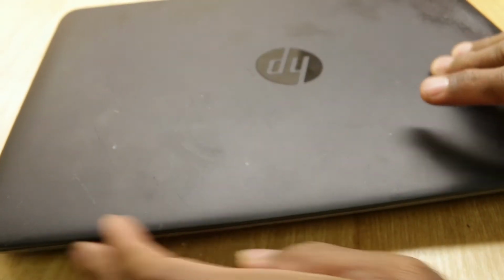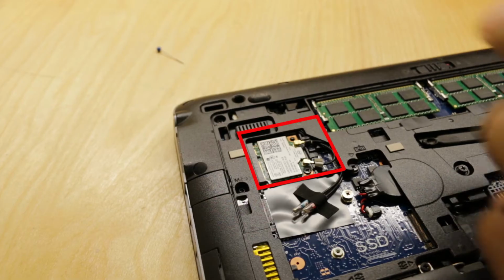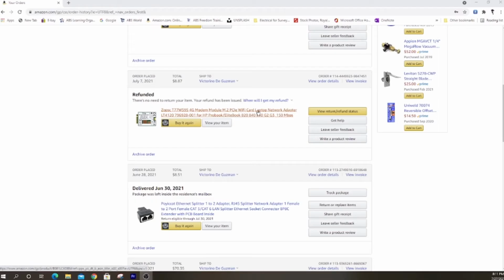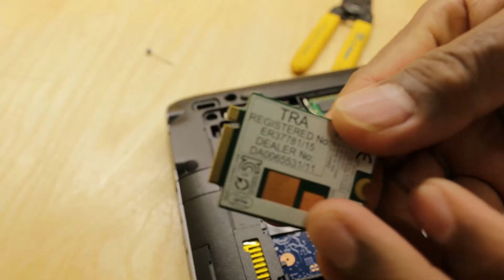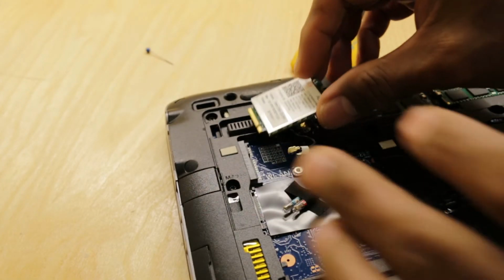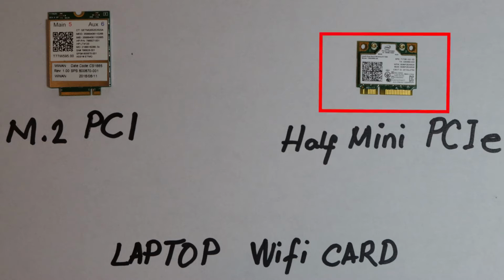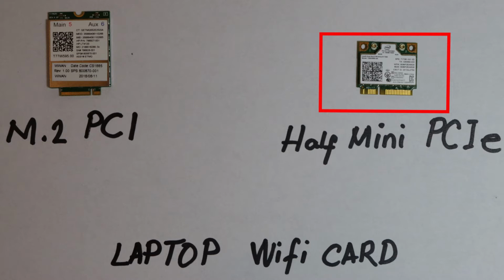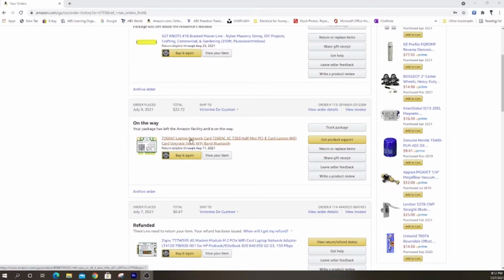Internet Connection Dropping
How to Fix WiFi Keeps Disconnecting On Windows 10 (2021)